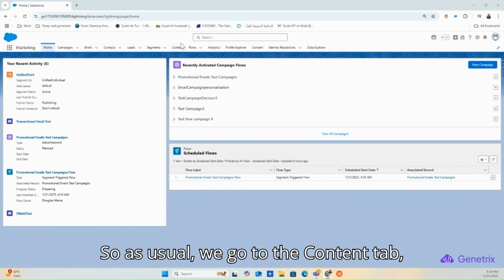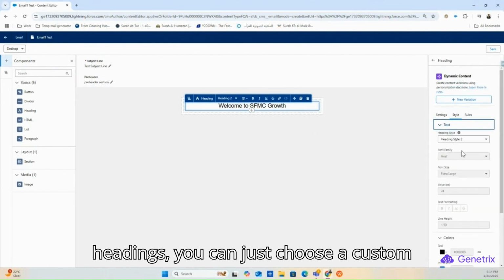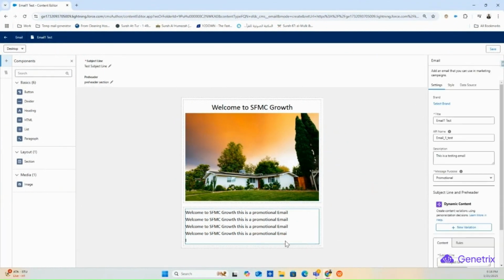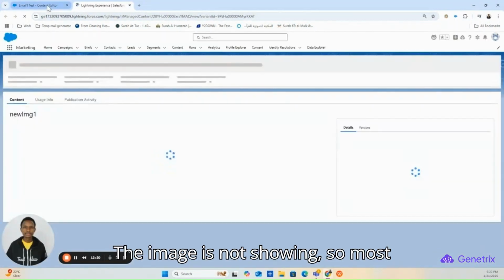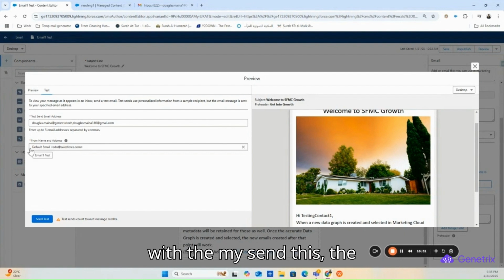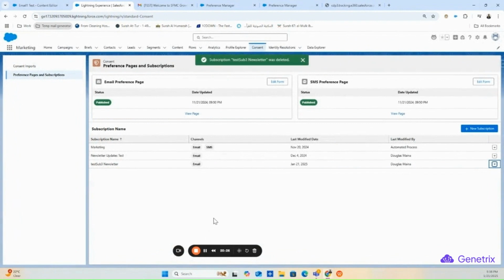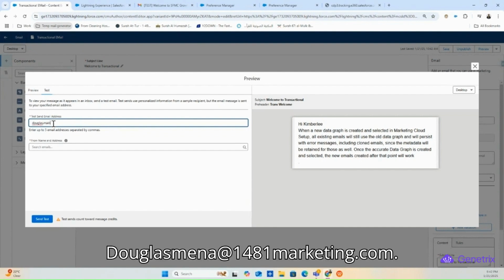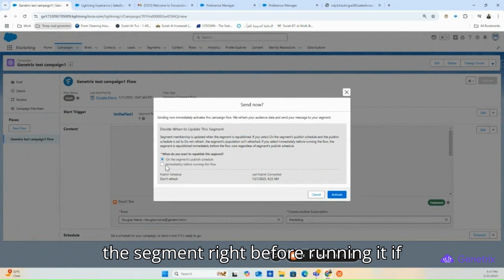Marketing Cloud Next Email Tutorial: Build, Personalise & Send Emails | Part 2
Build, personalise, test and send emails in Salesforce Marketing Cloud Next. We create a promotional and a transactional email, add merge fields, unsubscribe and preference centre links, preview with segments, send tests and send from a campaign.

Part 2 of our Marketing Cloud Next tutorial series. Recorded on Marketing Cloud Growth edition.

- Promotional vs transactional emails and what each needs
- CAN-SPAM: physical address, unsubscribe and preference links
- Personalisation with merge fields from the data graph
- Previewing with segments, test sends and consent imports
- Sending an email from a campaign

CHAPTERS
0:00 Intro: emails in Marketing Cloud Next
0:31 Creating a new email in the CMS workspace
1:39 Promotional vs transactional emails
3:01 Subject line and preheader
3:33 Building the email: heading, image, paragraph, button
8:02 CAN-SPAM: adding the physical address
9:02 Unsubscribe and preference centre links
10:04 Personalisation with merge fields
11:03 Previewing with segments and sample recipients
12:30 Publishing content so images render
14:04 Sending a test email
17:01 Testing unsubscribe from the inbox
18:14 Consent imports and preference pages
20:30 Building a transactional email
25:35 Sending the email from a campaign
27:32 From address, subscription and scheduling

Planning a Marketing Cloud Next implementation, or a move from Marketing Cloud Engagement or Pardot? Genetrix Technology is a Salesforce partner (India and US) specialising in Marketing Cloud Next, Data 360 and Agentforce, with two Marketing Cloud Champions on the team.